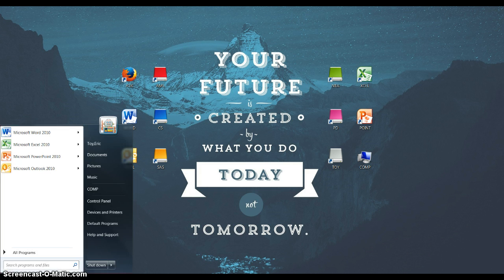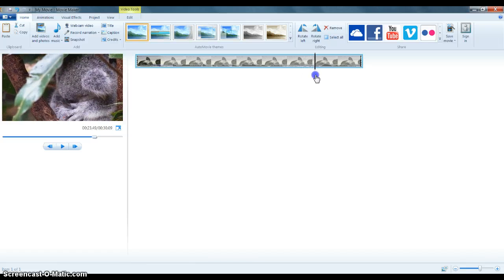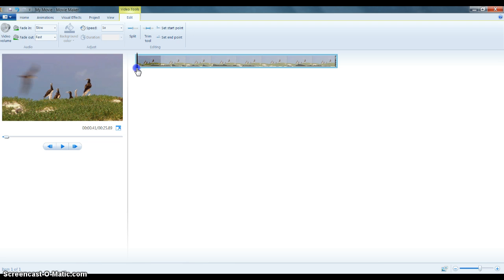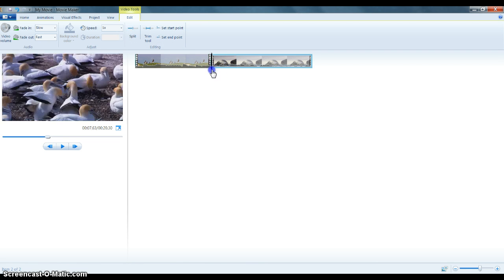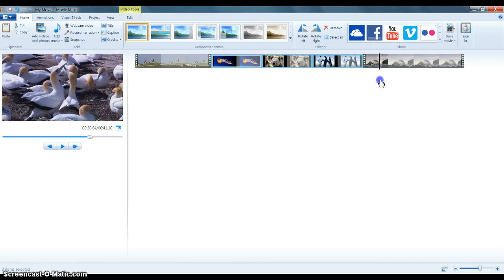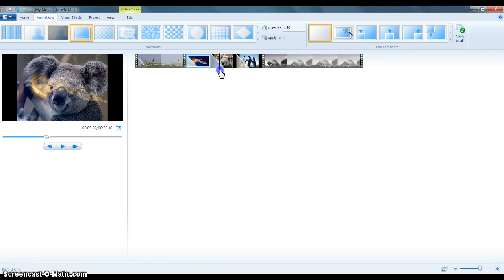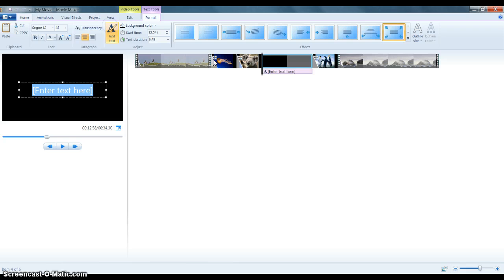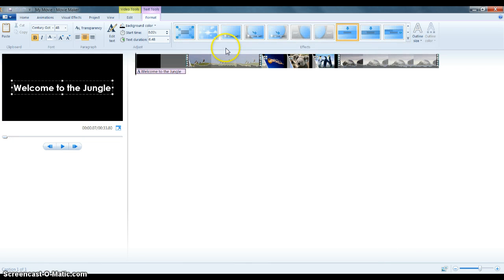Movie Maker Workshop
Mr. Toy's walkthrough tutorial for Window's Movie Maker!